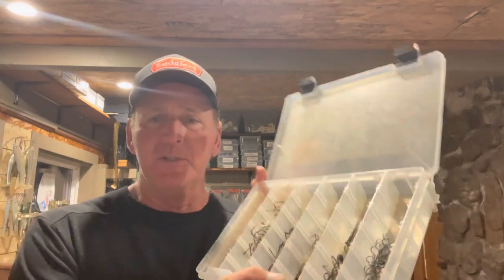You’ll Replace All Your Treble Hooks After Watching This…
Randy has a discussions around the treble hook size and some misconceptions around them…fishingdaily